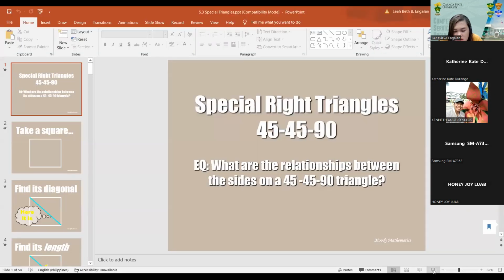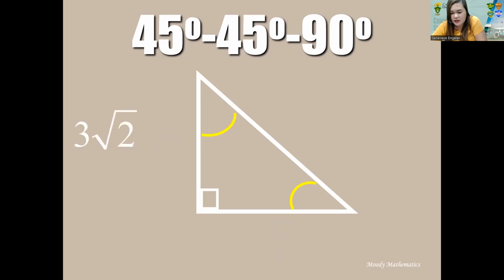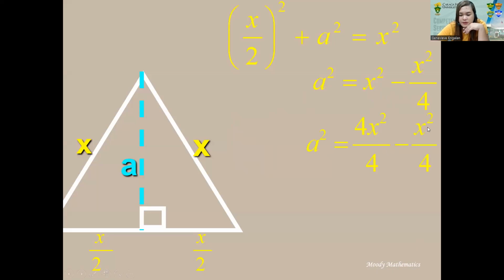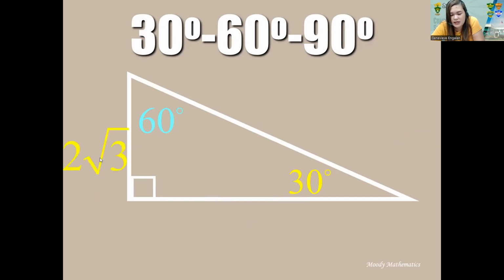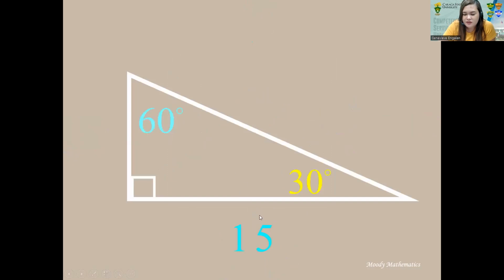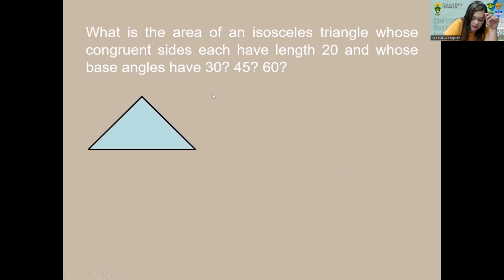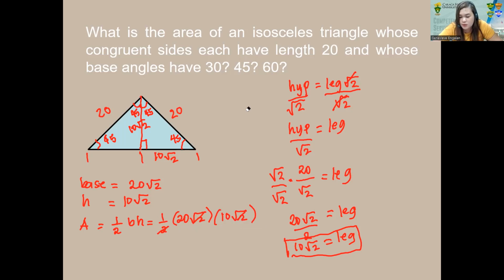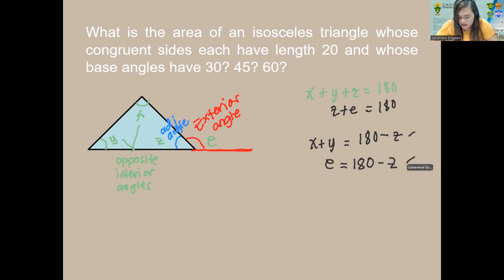Math 6 - G1 (11/10/2022)